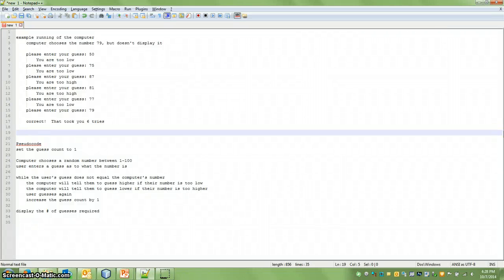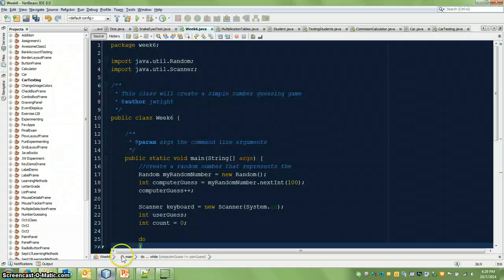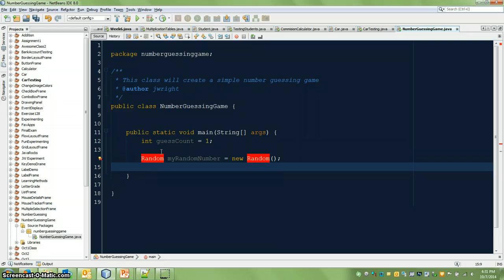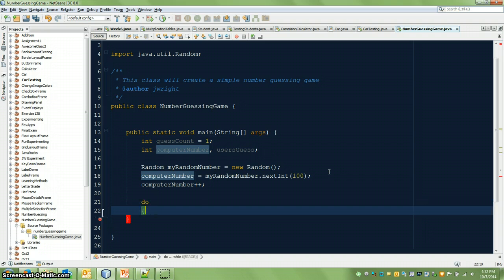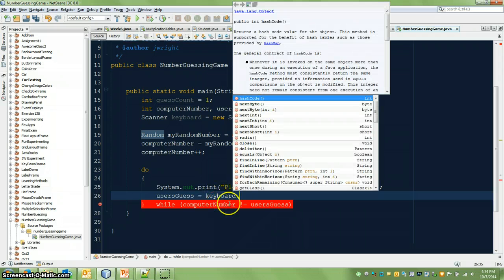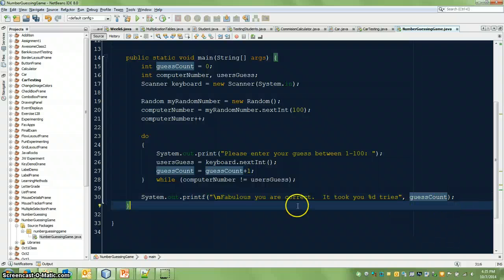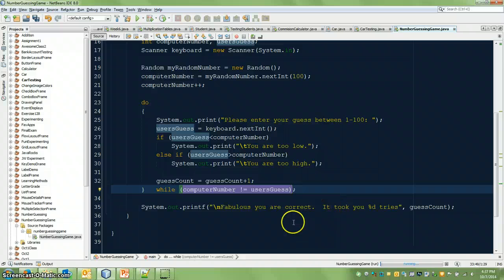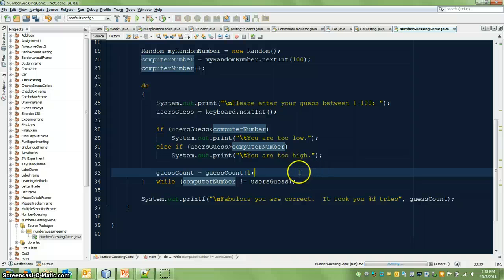Week 3 - Number guessing game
A small game that shows Random and Scanner classes.